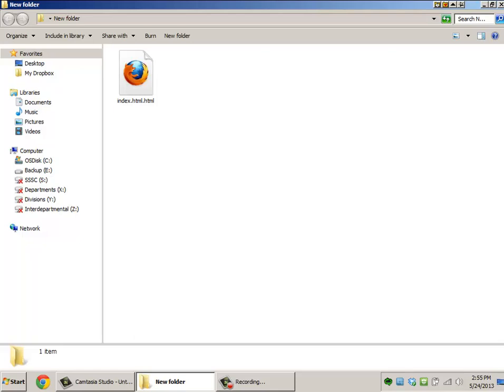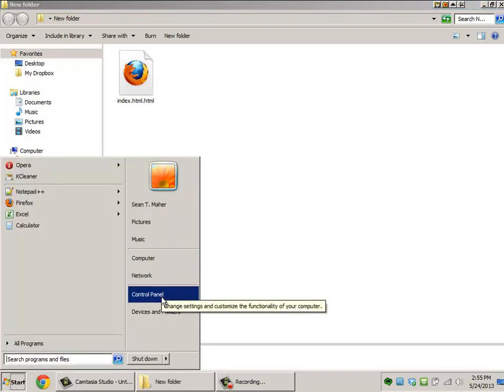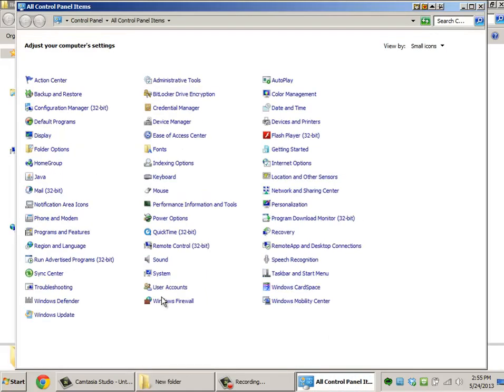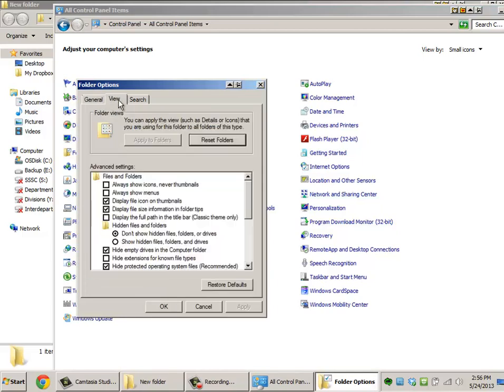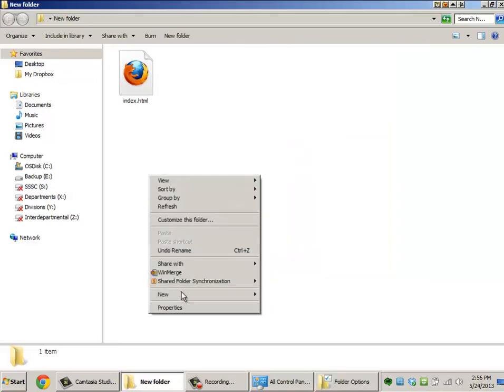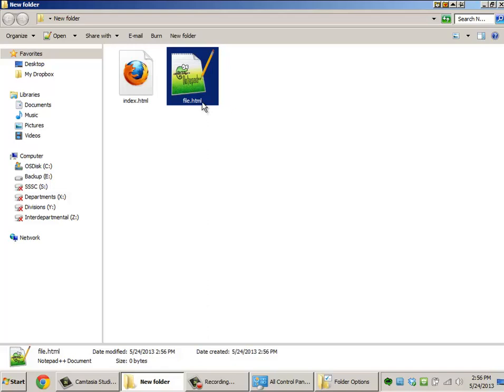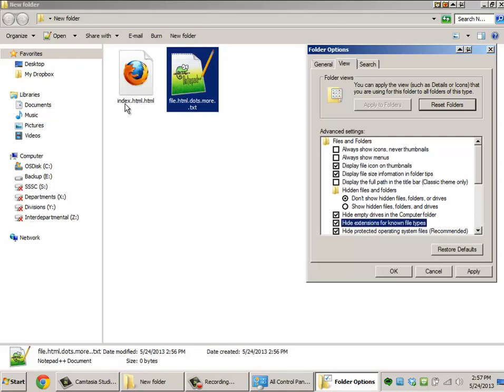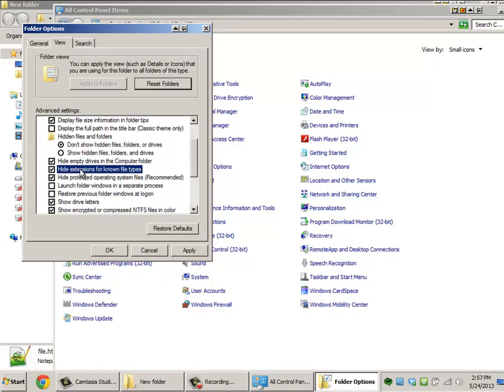Unhide File Exentsion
If you can't see the .html extension on your file names in Windows, here's how to change that setting.